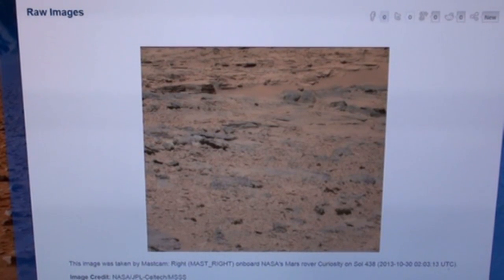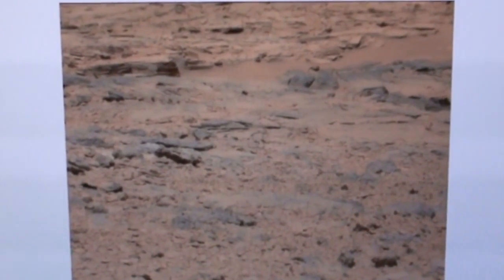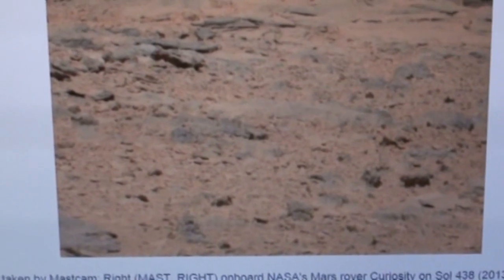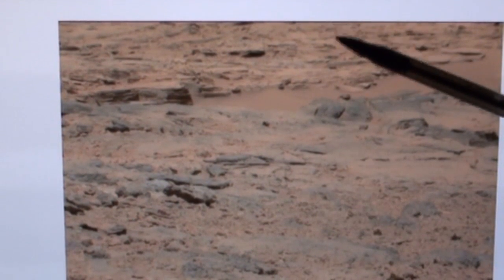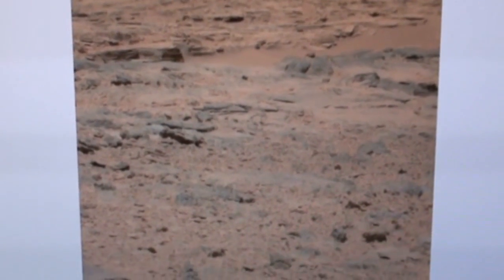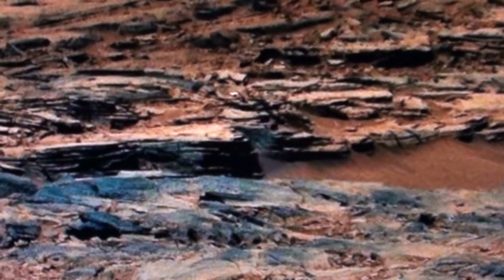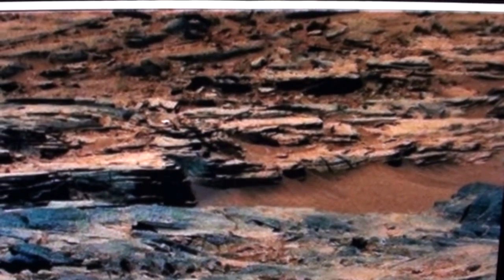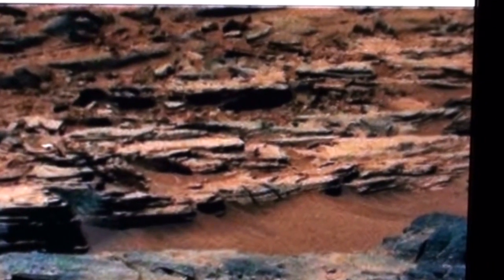Proof Of Life On Mars (again) in HD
Curiosity has wandered into a Martian water park and is checking things out!

Curiosity! You crazy little guy you!

"Courtesy NASA/JPL-Caltech."

This image was taken by Mastcam: Right (MAST_RIGHT) onboard NASA's Mars rover Curiosity on Sol 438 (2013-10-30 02:03:13 UTC).